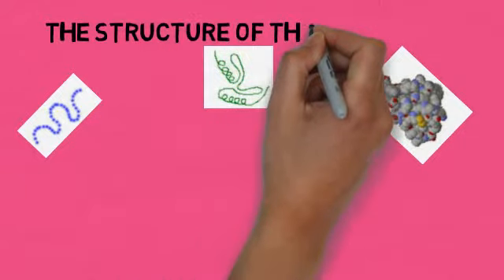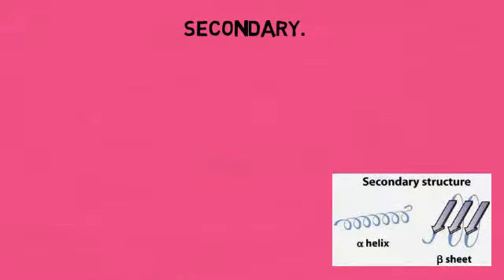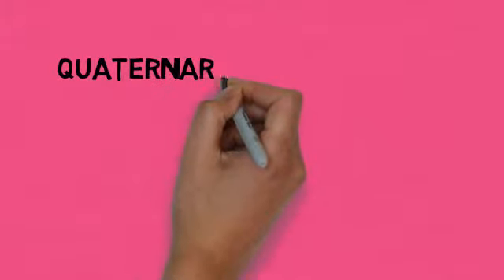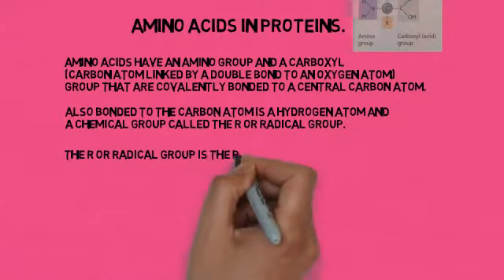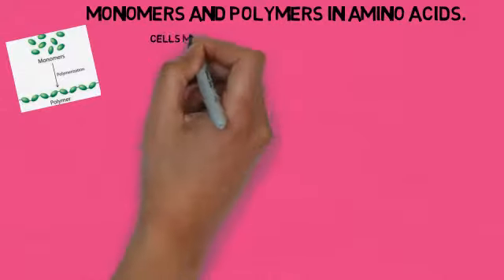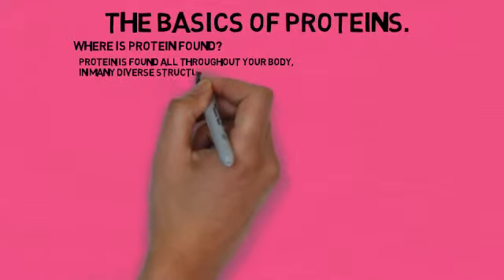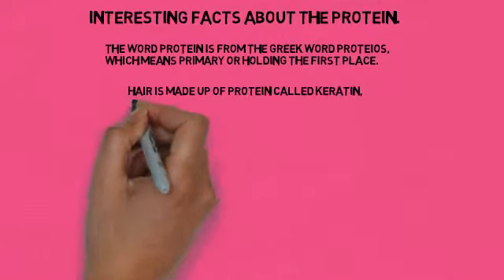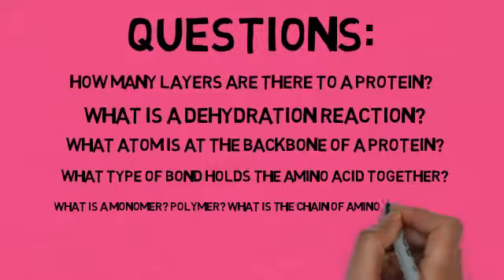Proteins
Four levels to the protein structure.